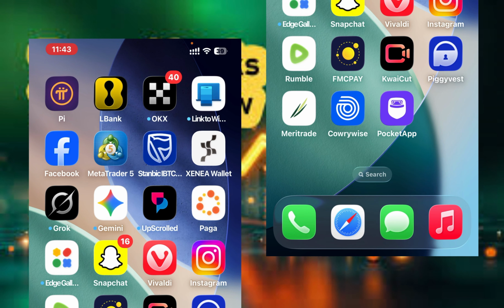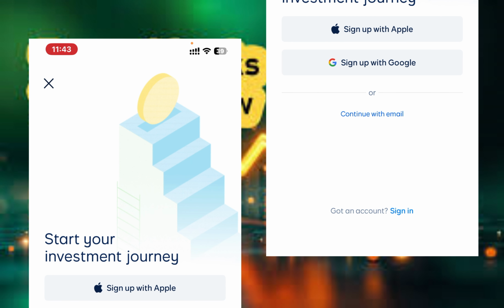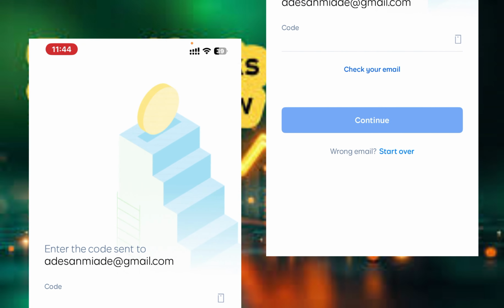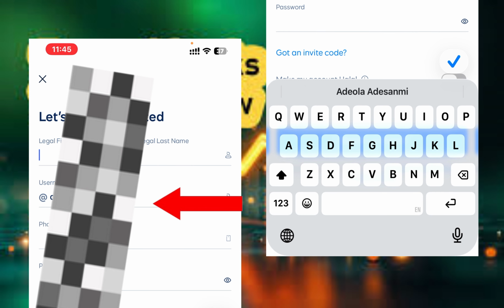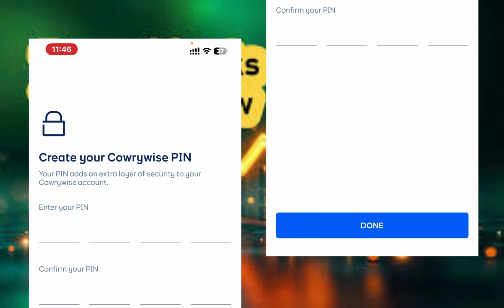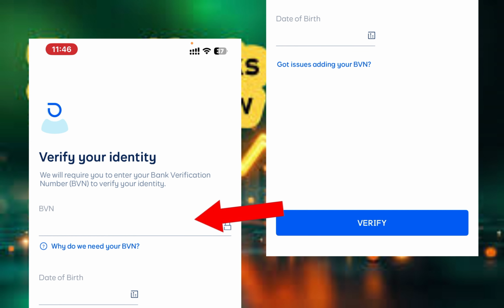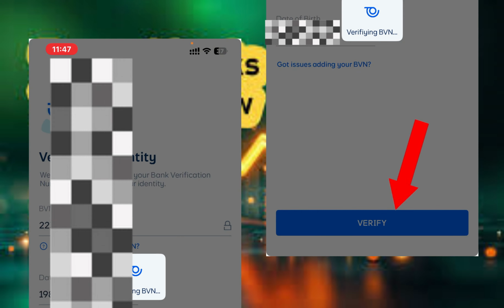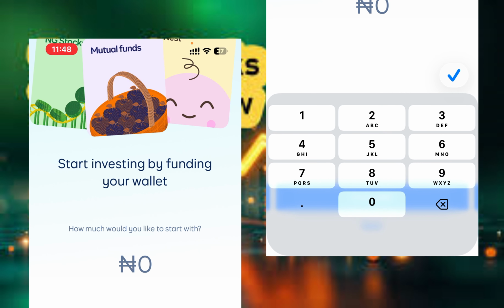Cowrywise Savings App: How to Set Up and Verify Your Account Quickly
Want to learn how to set up a Cowrywise account quickly and safely? In this beginner-friendly tutorial, I’ll show you the exact steps to create and verify your Cowrywise investment account in Nigeria.

Whether you want to start saving money, investing, or using Cowrywise for financial planning, this video covers everything you need to know. Follow this simple guide and start your investment journey today with ease.

Therefore, I cannot guarantee that you will earn any money using the techniques and ideas shared on CRYPTO SCHOOL.